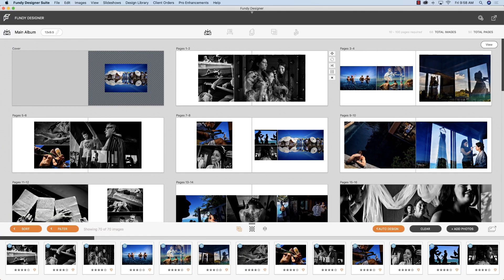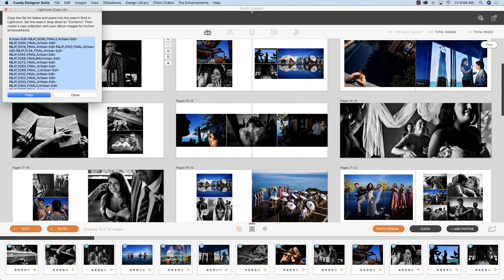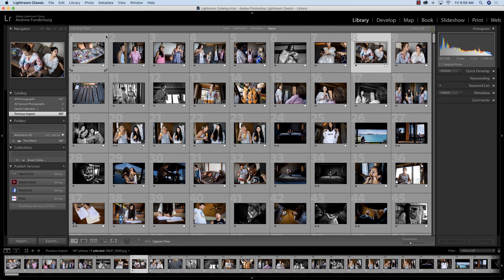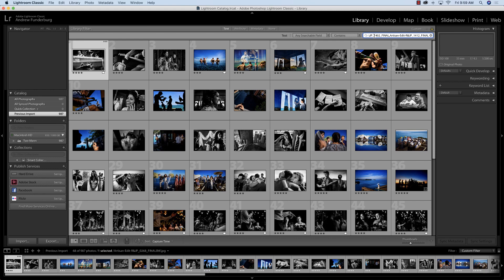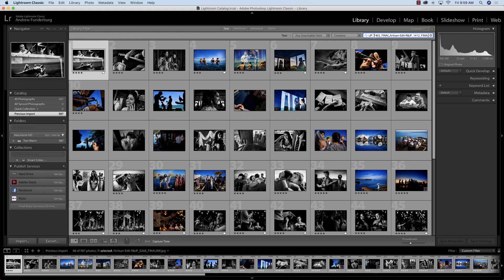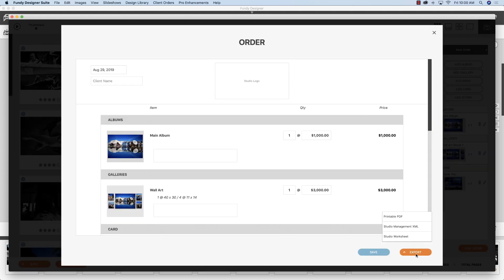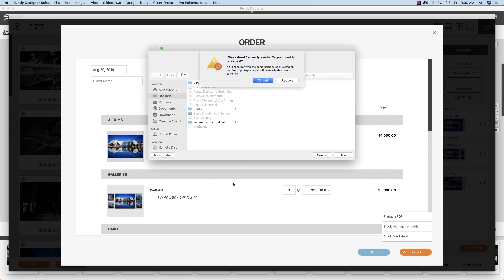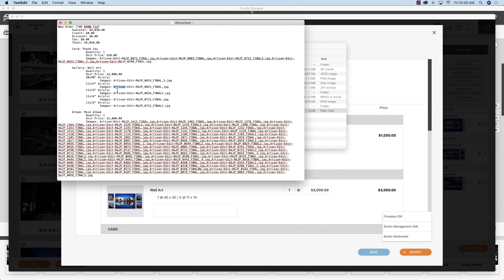Quick Tip: Lightroom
In this Quick Tip, we'll show you how to bring your photos back into Adobe Lightroom for editing after you've designed your album or wall art.